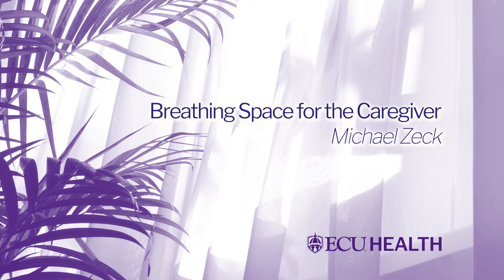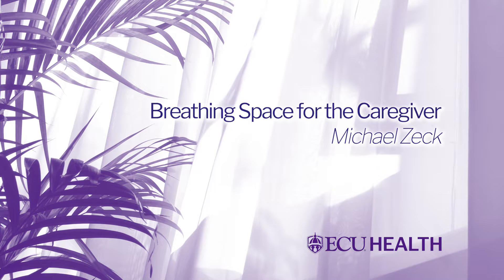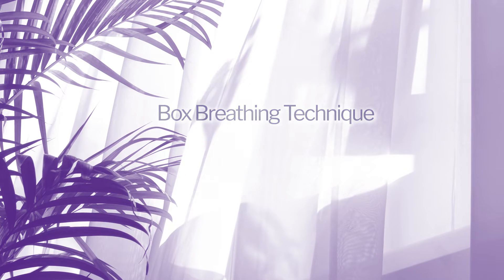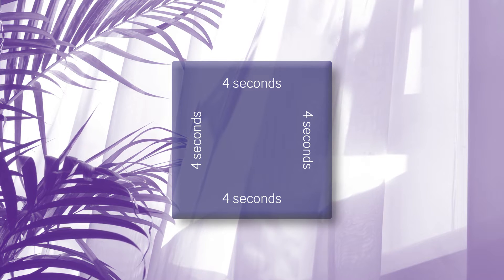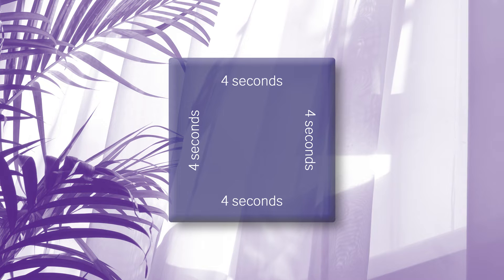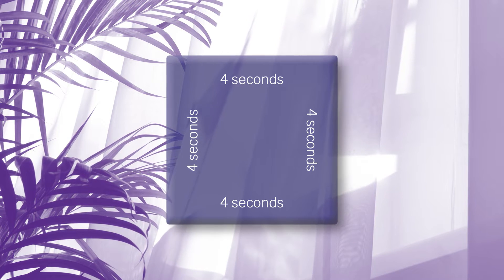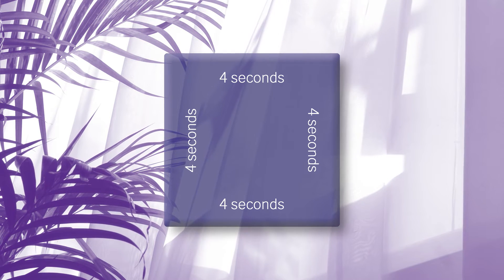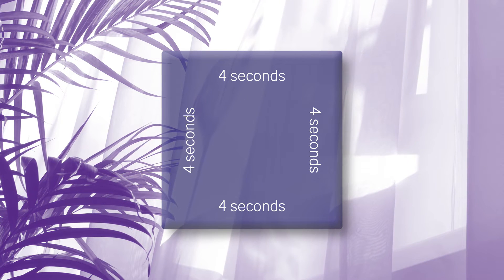Mindful Meditation — Breathing Space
Join Michael Zeck on this mindful meditation breathing practice. As a health care worker, it can be difficult to find time to take care of yourself. Take a few minutes to create a space to breathe and reduce stress in your day by practicing a short mindfulness meditation.